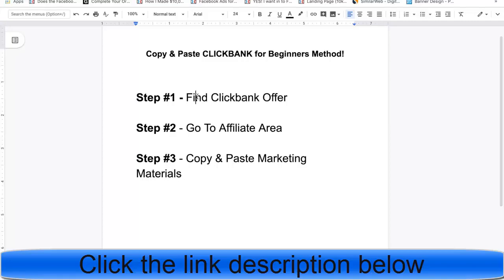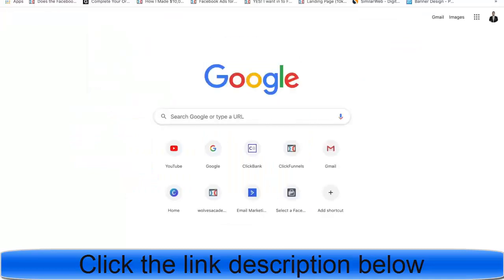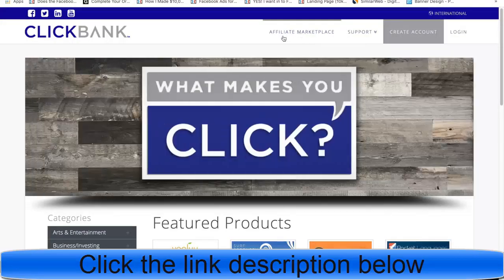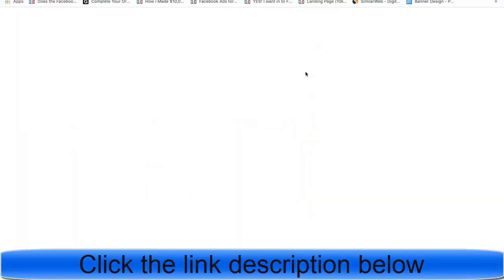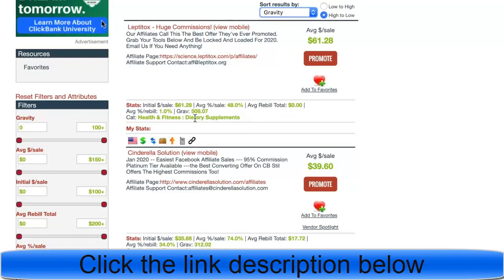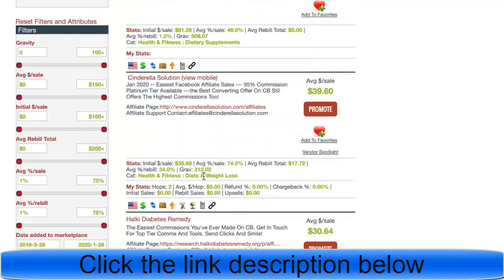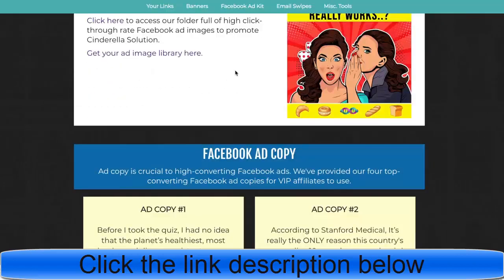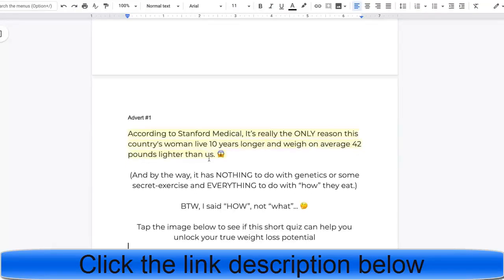Clickbank For Beginners Copy Paste CLICKBANK EASY Method in 2020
Welcome to start “Clickbank For Beginners Copy  Paste CLICKBANK EASY Method in 2020” video.

In this video, I’ll Be Showing you how to make money with clickbank for beginners with this simple copy and paste method.

People are searching on Google:
how to promote on clickbank,
how to promote clickbank products on youtube,
click bank products,
clickbank login,
clickbank uk version,
etc.

People are searching on YouTube:
Clickbank For Beginners 2020,Clickbank For Beginners,Clickbank 2020,Clickbank
For More video “Clickbank For Beginners Copy  Paste CLICKBANK EASY Method in 2020” like this,